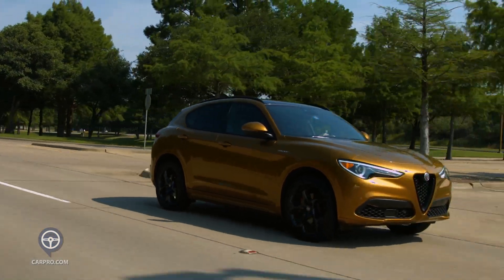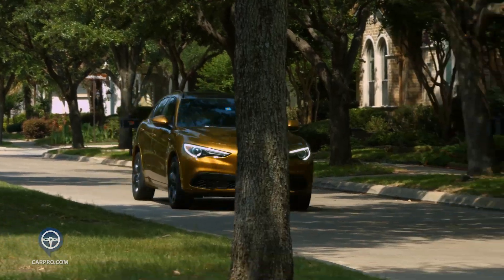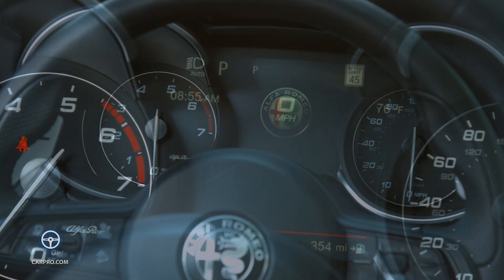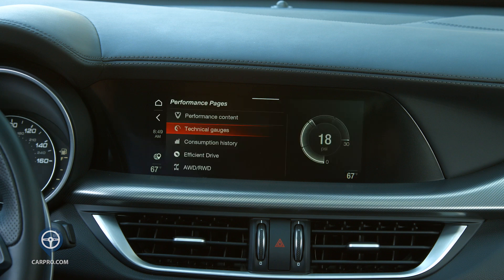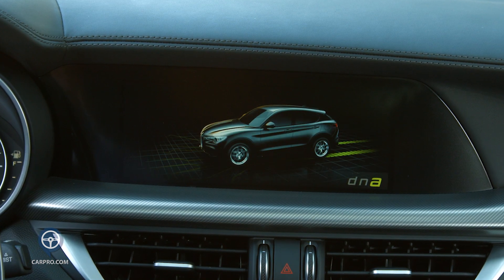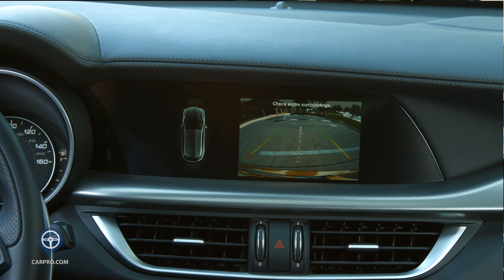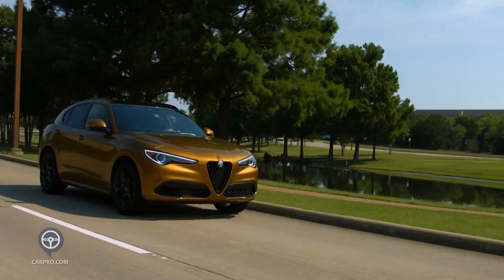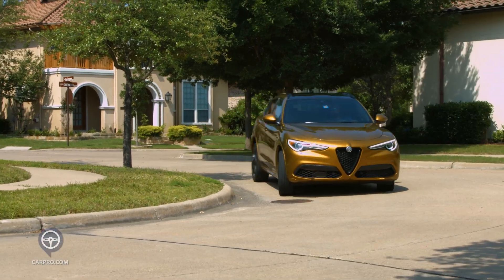2022 Alfa Romeo Stelvio Veloce Review and Test Drive